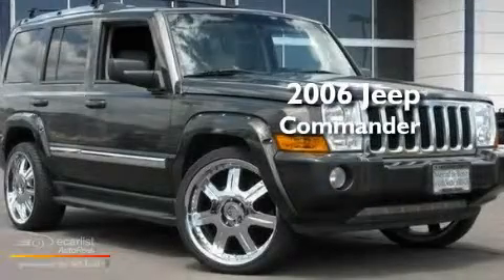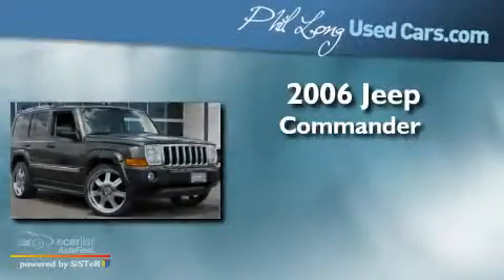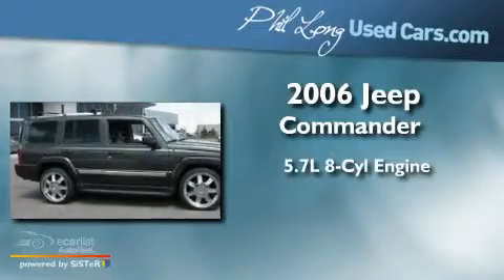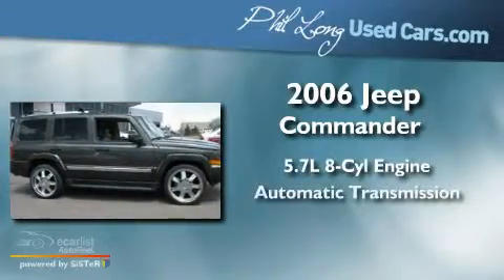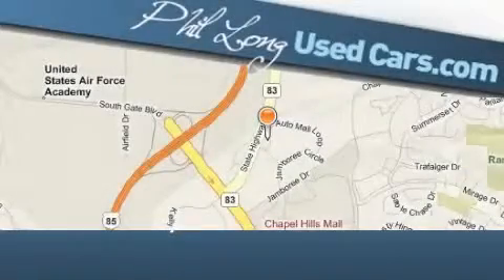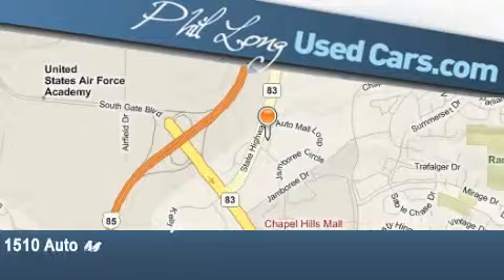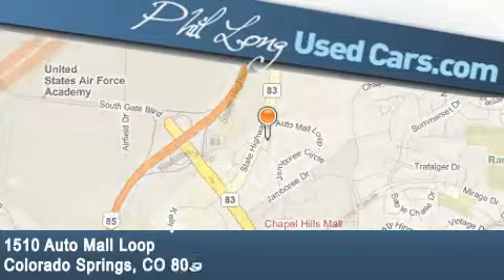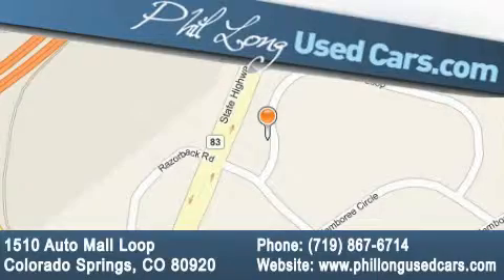2006 Jeep Commander Colorado Springs CO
Year : 2006

 Make : Jeep

 Model : Commander

 Engine : 5.7L V8 HEMI MULTI-DISPLACEMENT ENGINE

 Trans . : Automatic

 Exterior : Green

 Miles : 58,471

 Interior : Tan

 1510 Auto Mall Loop

 Preowned 2006 Jeep Commander Colorado Springs CO